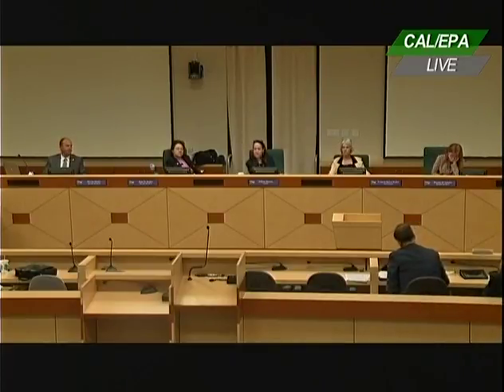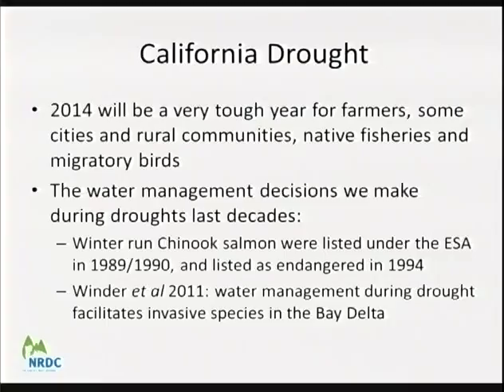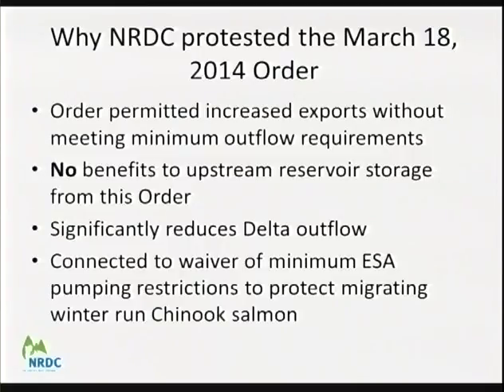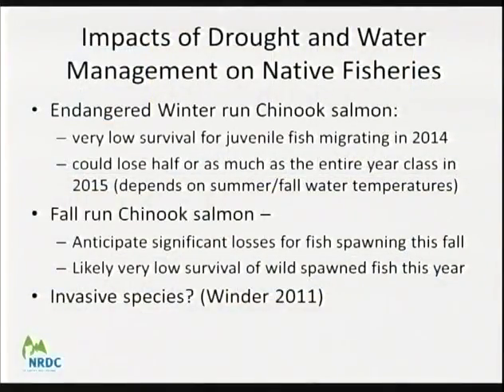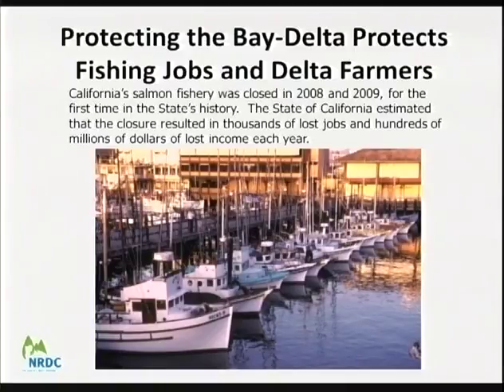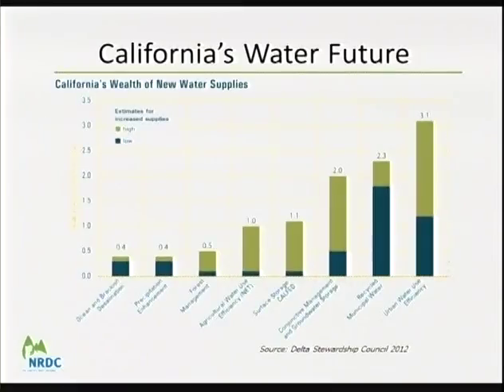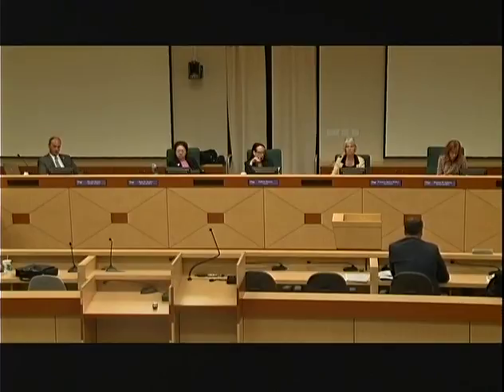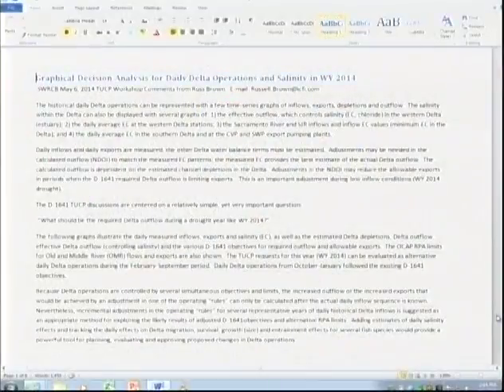SWRCB Board Meeting - May 6, 2014. Part 5.